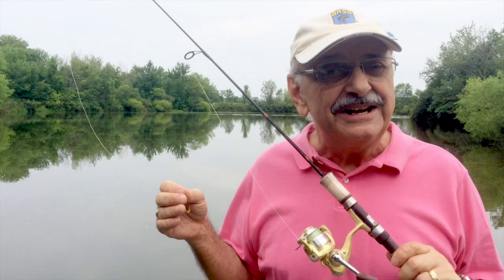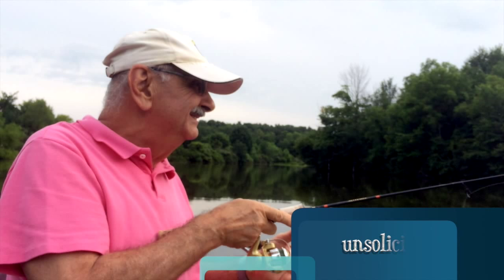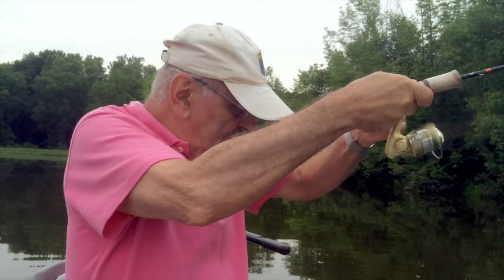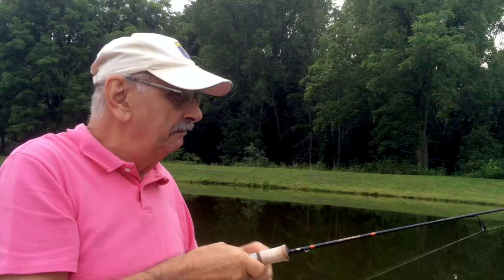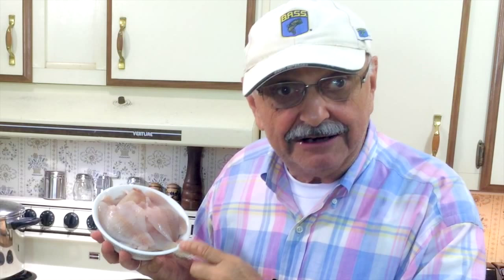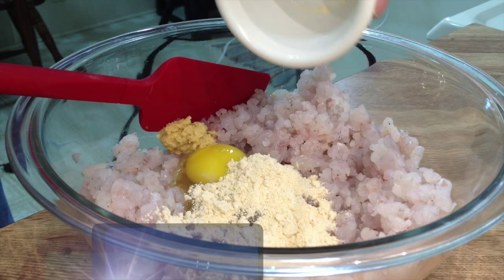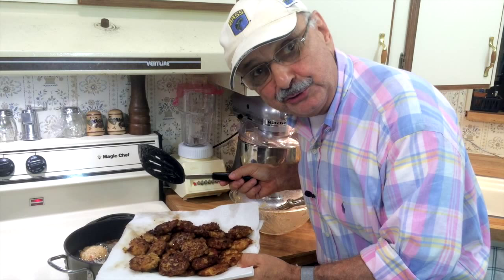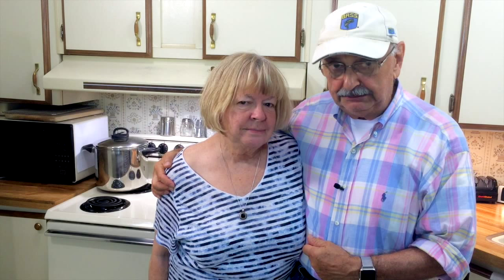Hookin' & Cookin' Bluegill (nuttier than a fish cake)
I’m having a dinner guest over tomorrow who loves dining on my fish. But it’s a challenge to come up with different fish recipes. A couple of years ago I made fish cakes. My guest has yet to taste those. Let’s do a redo! See the recipe and music credits below.

Fish Cakes Recipe

Ingredients:

1 TBS butter (to cook peppers and onions)
1/2 medium onion finely chopped
Red bell pepper, seeded and finely chopped
1 TBS butter (to cook onions and peppers)
2 TBS butter to cook fish cakes
Canola or peanut oil to cover bottom of skillet to cook fish cakes
1 pound raw mild white fish finely chopped
1 teaspoon minced or crushed garlic
2 TBS of flour (1 TBS each of coconut flour and almond flour for low-carb fish cakes)
4 TBS of breadcrumbs (use 4 TBS ground pork rinds for low-carb fish cakes)
1 teaspoon dried red pepper flakes
1/2 teaspoon Lemon Pepper
1/2 teaspoon of Cajun seasoning
1/2 teaspoon Old Bay Seasoning
3 TBS mayonnaise
1 large egg

Directions:

Melt the 1 tablespoon of butter in a medium pan and add peppers and onions. Cook over medium heat for about 5 minutes. When done, dump mixture into a small bowl and set aside.

In a large pan, heat the 2 tablespoons of butter and enough cooking oil to cover bottom of pan. Heat to medium-high.

Put all the rest of the ingredients into a large bowl. Also put into the bowl the now-cooling peppers and onions which you set aside. Mix everything thoroughly with a spatula. Use your hands to form mixture into balls about 2 to 3" in diameter. Each time you have formed a ball flatten it tightly and gently drop it into the large pan with hot butter and oil. Cook the patties for about 2 to 3 minutes on each side until nicely browned on both sides. Move fish cakes to paper towel when finished. Serve with your favorite tartar or remoulade sauce.

Here is the link to the original website with that inspired this recipe You'll note that I made several changes to simplify the recipe.

Music: “Carolina Moon,” is a popular song, written by Joe Burke and Benny Davis in 1924. The song was first recorded in 1928 by American singer Gene Austin whose version charted for 14 weeks, seven of them at #1. Here the song is performed by Fiddlin’ Mutt Poston & The Farm Hands, from Hoe Down Volume 7, from archive.org. It carries a creative commons CC0 1.0 Universal license.